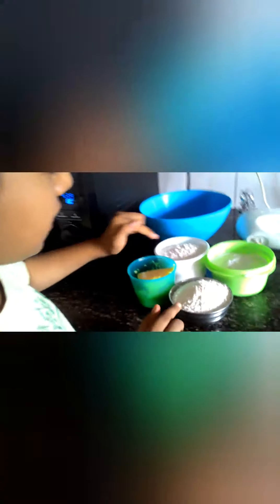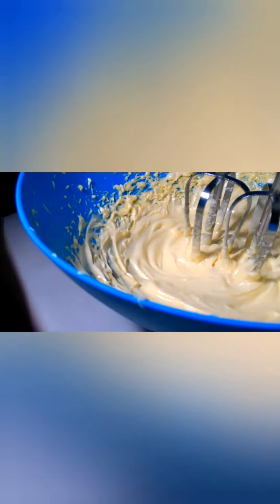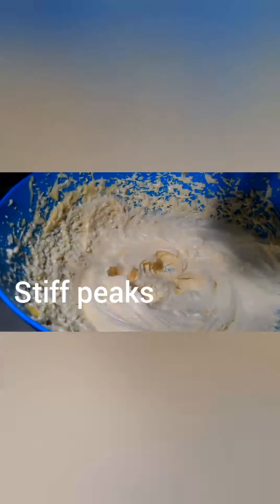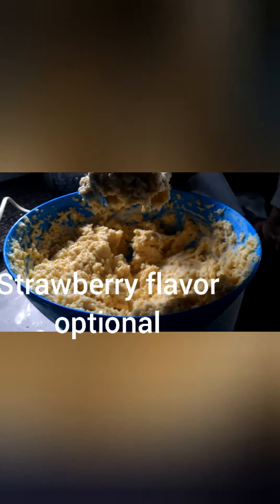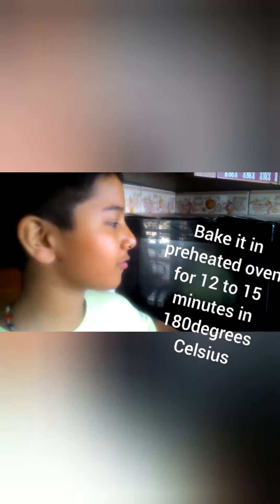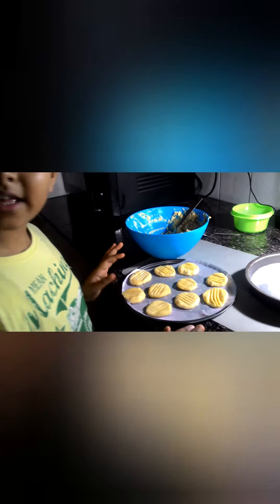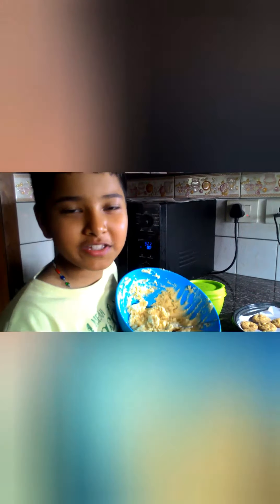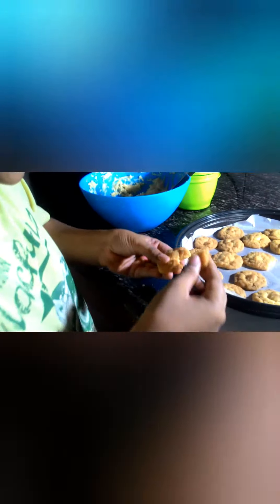Fancy homely butter biscuits with only 3 ingredients my style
Ingredients:
Butter 100gms
2 cups all purpose flour

50 biscuits are sure to come. Enjoy baking!